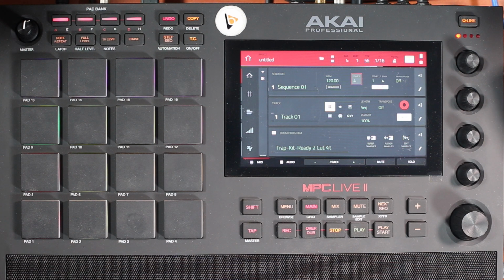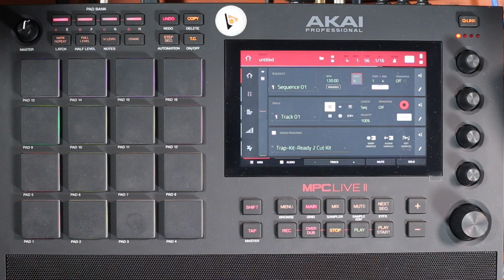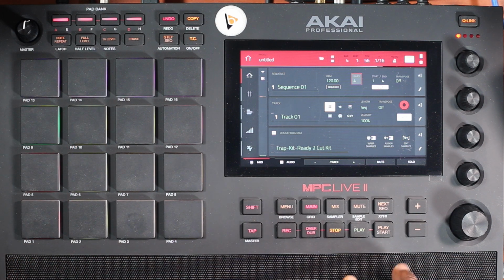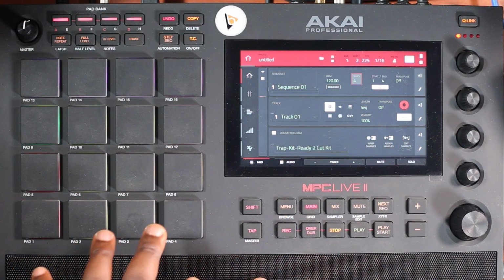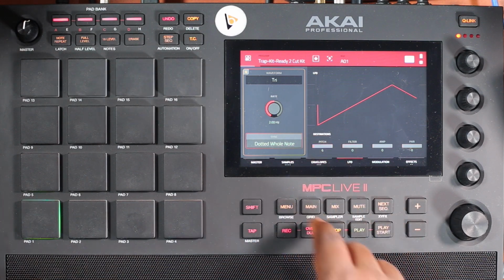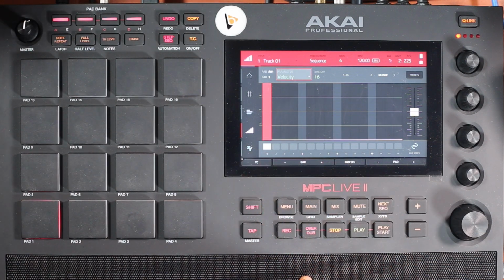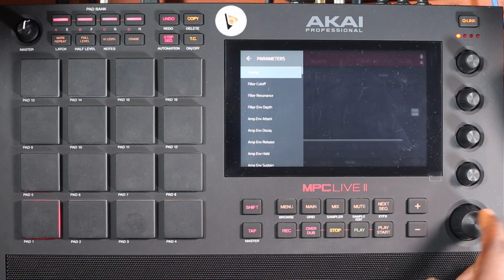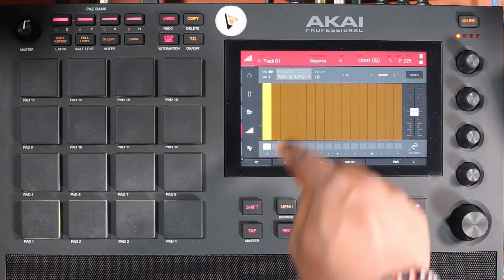Part 2: How to Use LFO to Transform Kicks on Akai MPC Live 2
In this episode, we covered how you can use the Low-Frequency Oscillation feature to automate the transformation of your Kicks into something more awesome, using the step sequencer. Applicable to all AKAI MPC Pro devices. MPC Live, MPC Live 2, MPC Touch, MPC X, MPC One, etc.